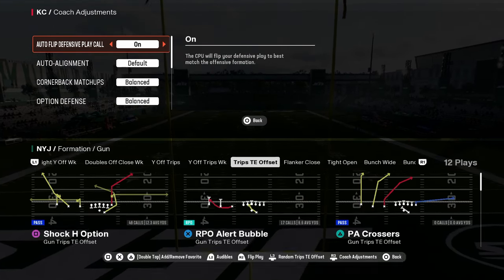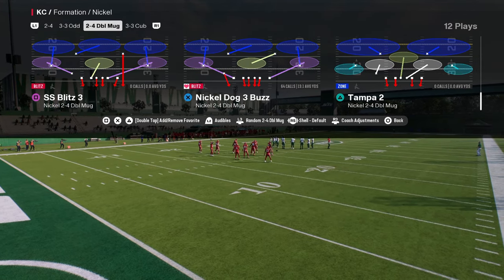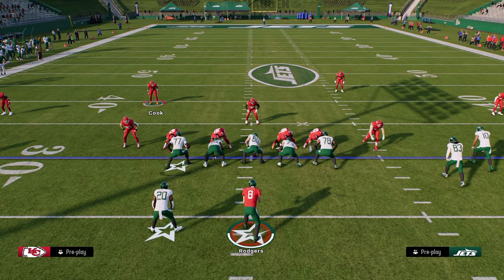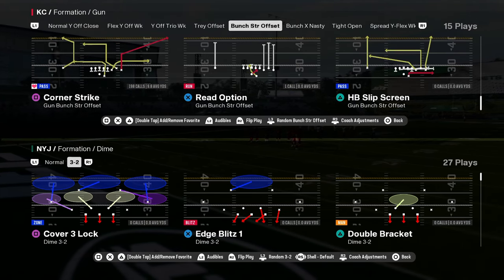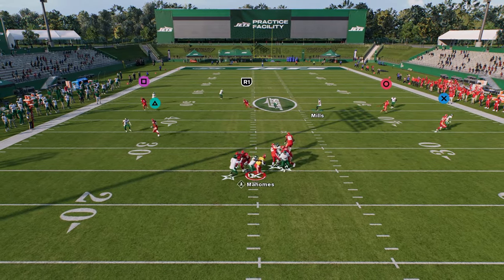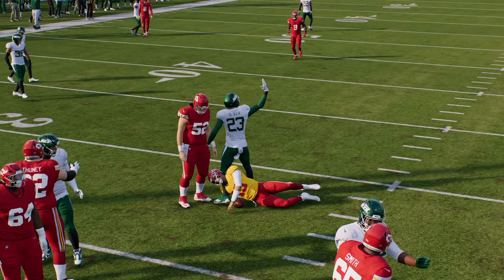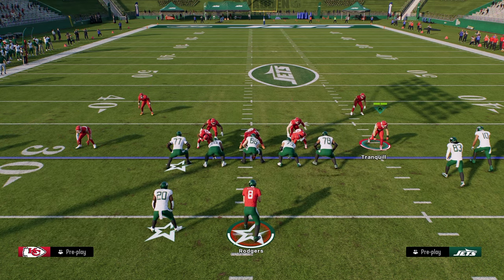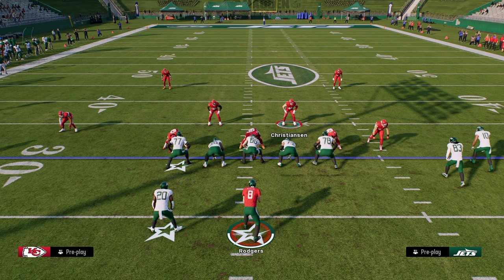Top 5 GLITCH BLITZES Post PATCH In Madden 25